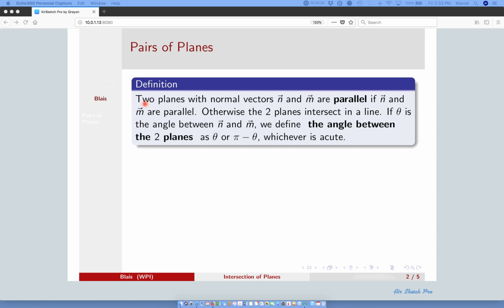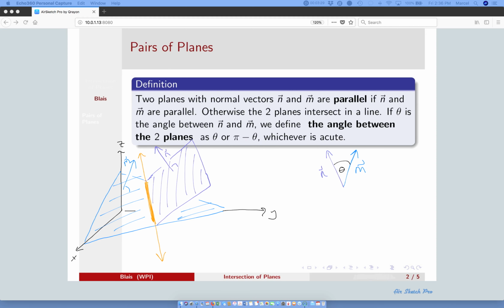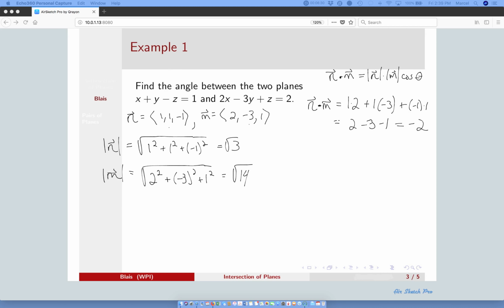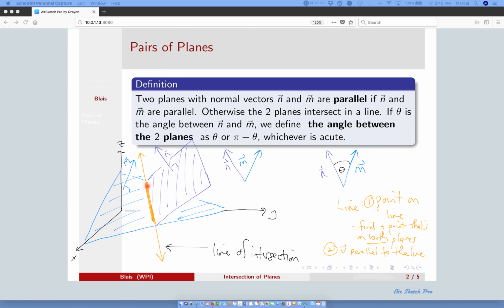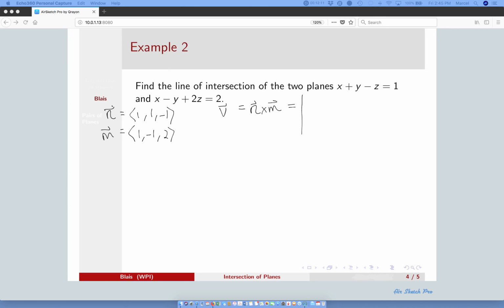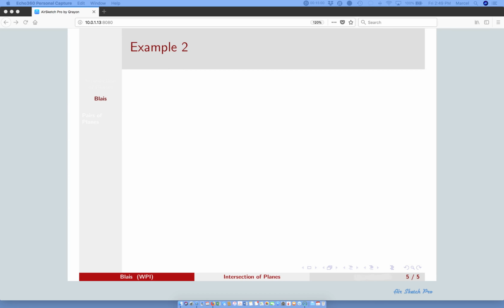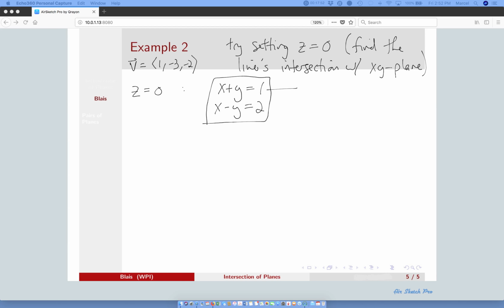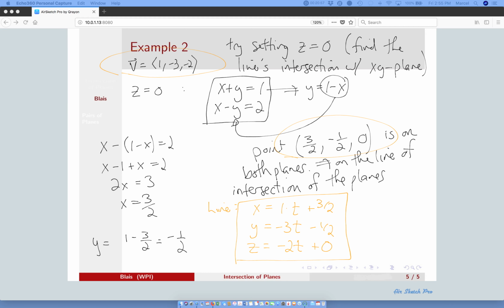Intersection of Planes 57